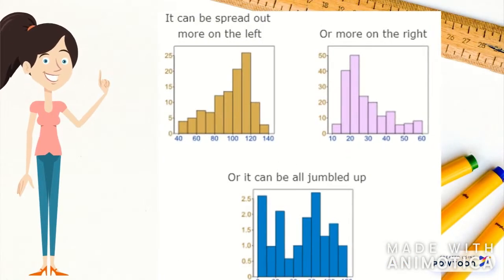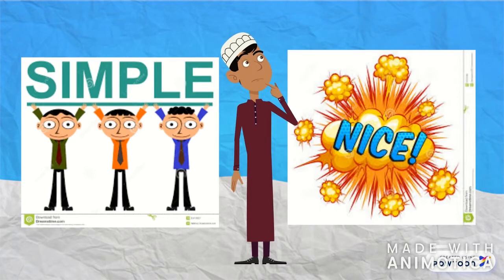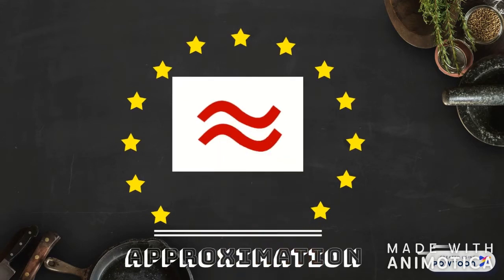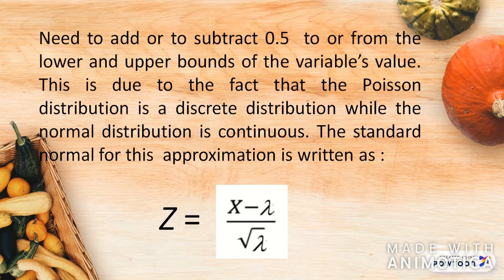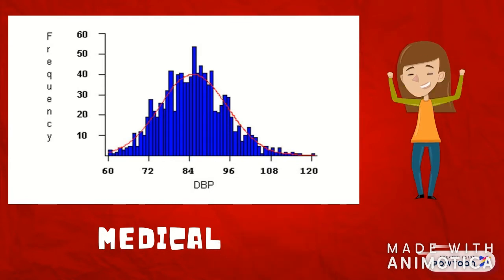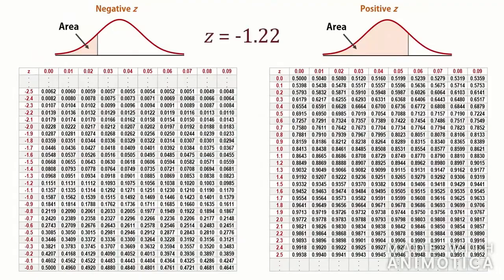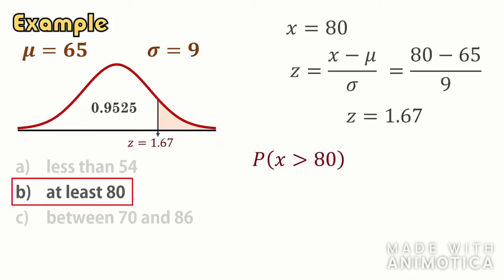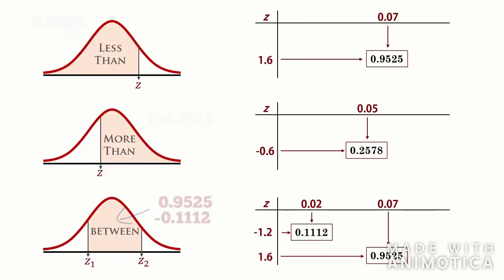Normal Distribution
Kugan,Joanna, Hema,Sangkari
Fakulti Matematik
UPSI